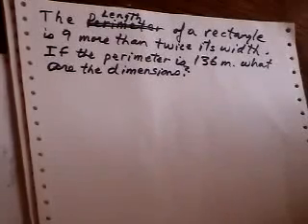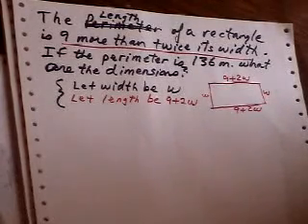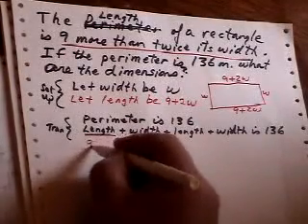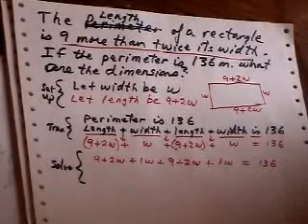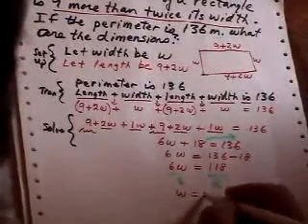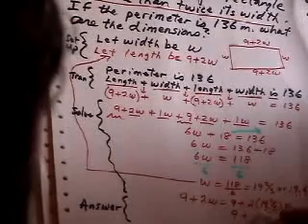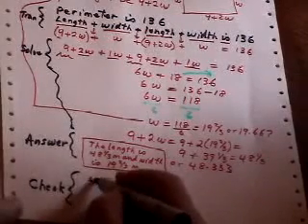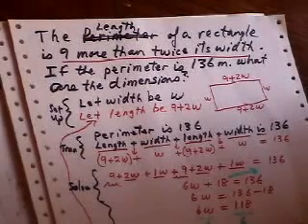A "perimeter" - type word problem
How to solve a word problem involving the word "perimeter". This is the 7th out of 12 in the solving word problems series. The other three series are "Solving Equations", "Factoring" and "Graphing".